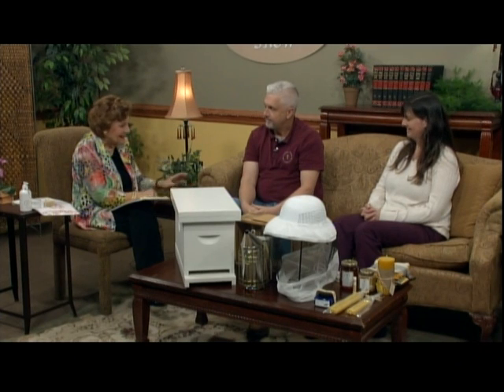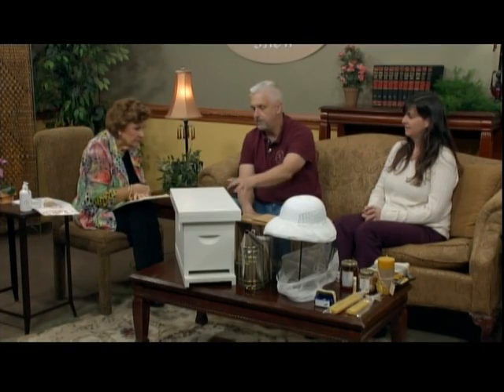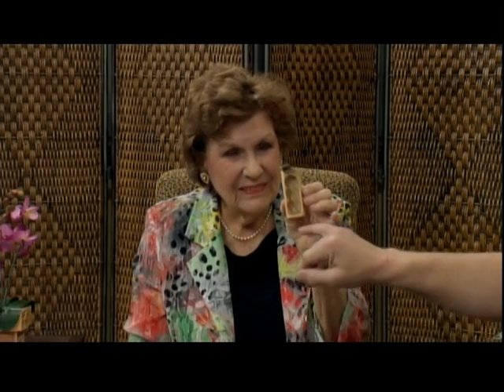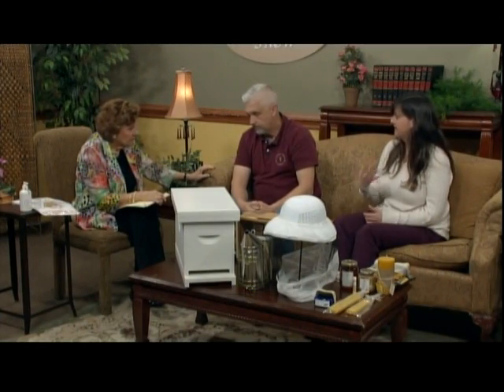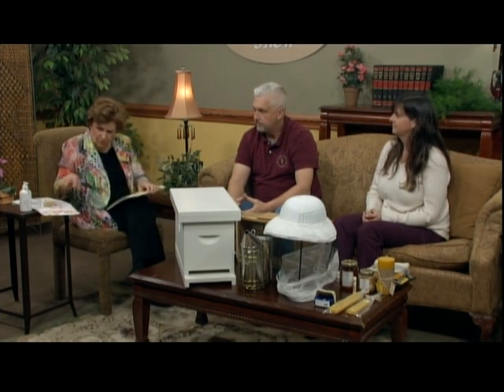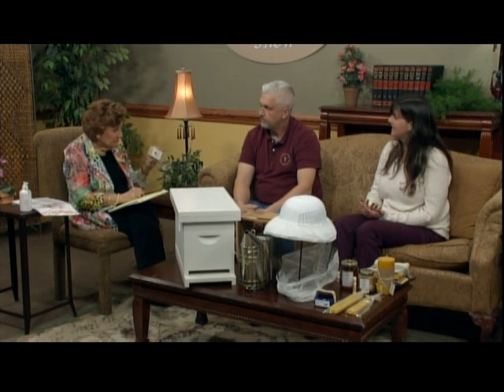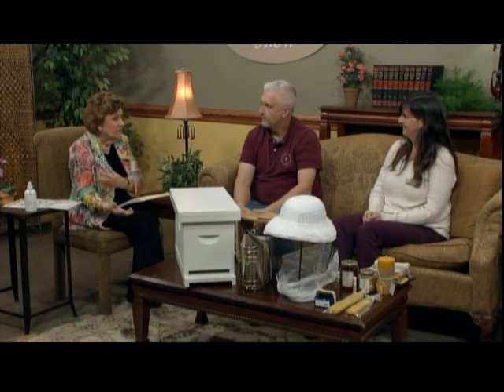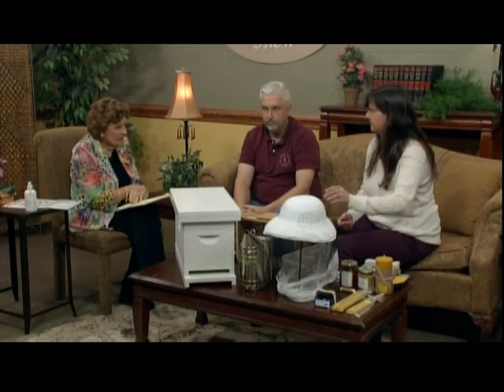The Peggy Denny Show - Carolina Honeybee Co.